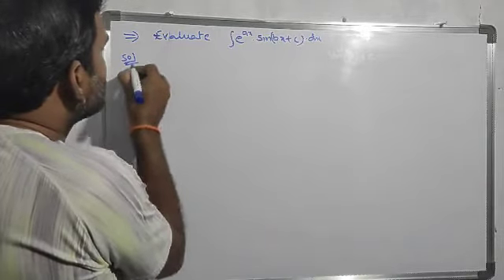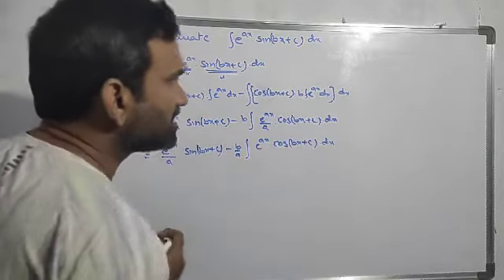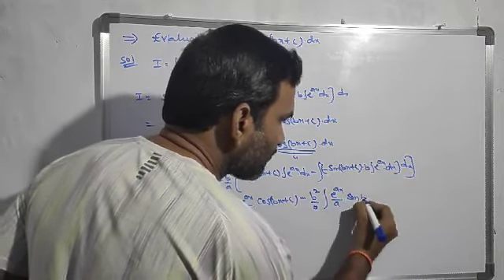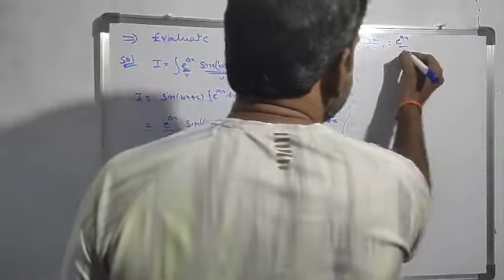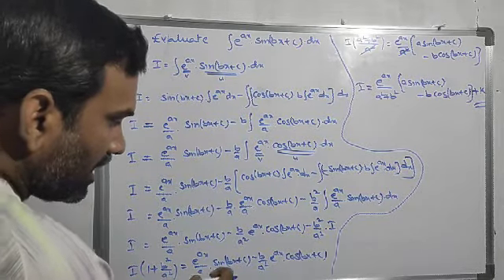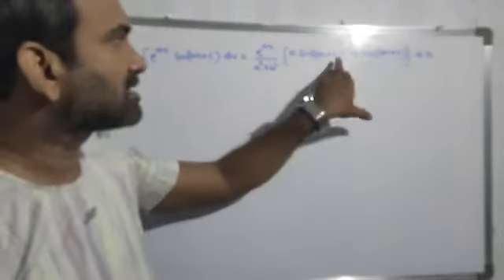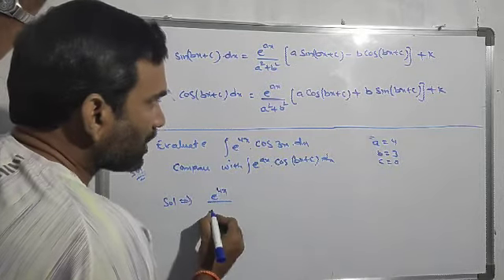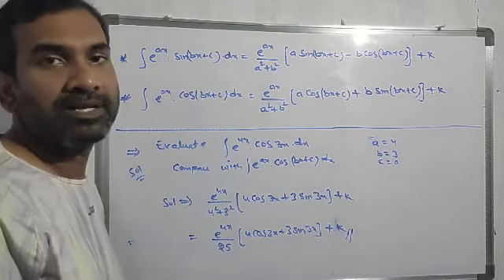Integration.16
By parts method